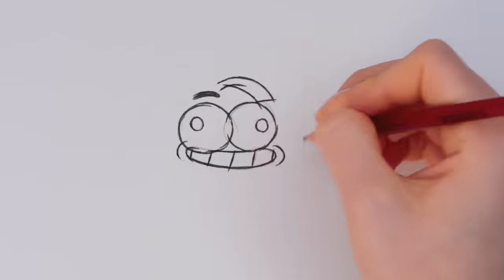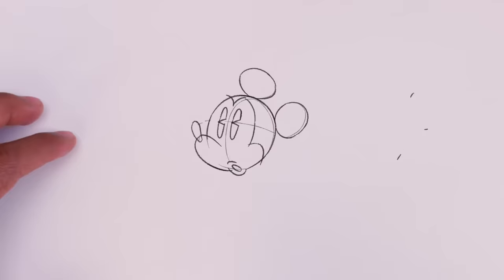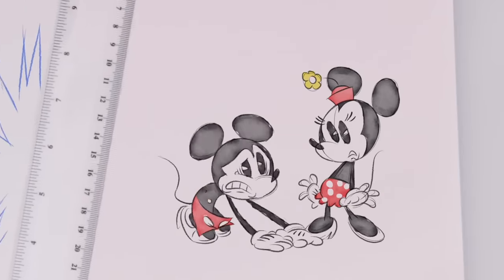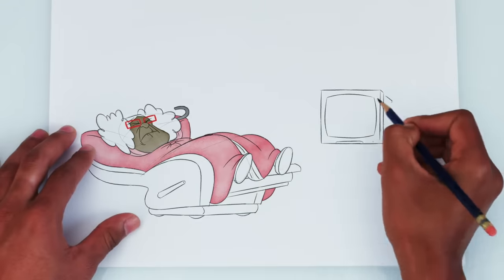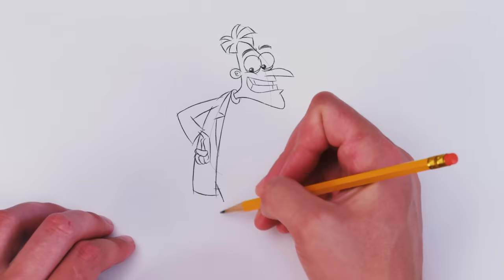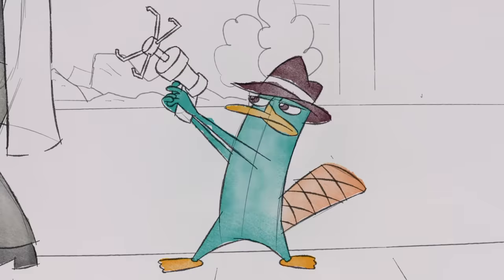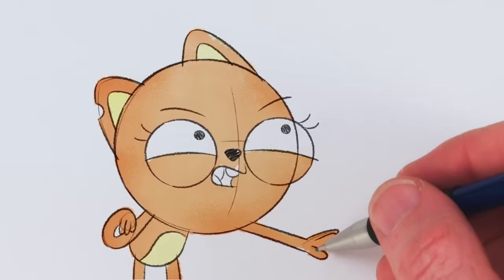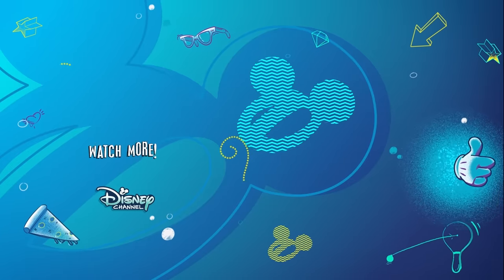Disney Cartoons Come to Life! | Compilation | How Not To Draw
Watch every How Not To Draw cartoon from season 1!

00:00 Cricket Green
1:15 Mickey Mouse & Minnie Mouse
3:15 Suga Mama
5:15 Dr. Doofenshmirtz
7:15 Kiff

In How NOT To Draw, a drawing tutorial parody series, animators bring beloved Disney characters to life, and the characters bring…CHAOS!